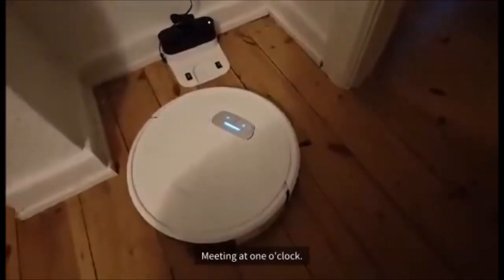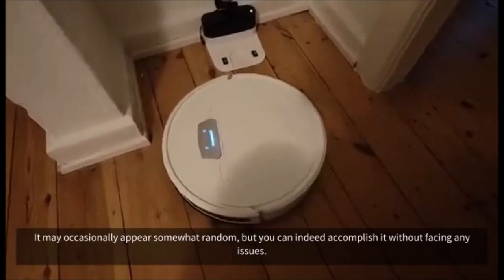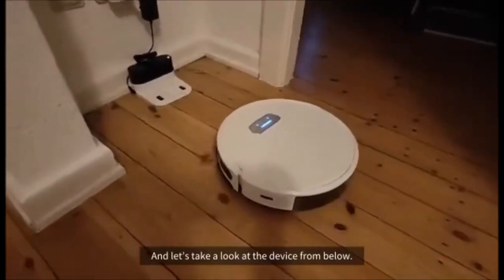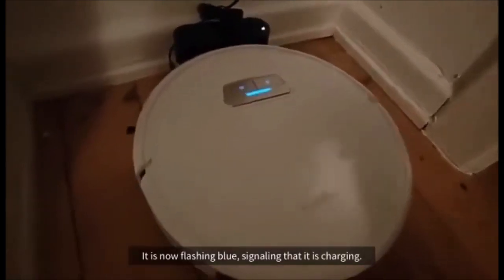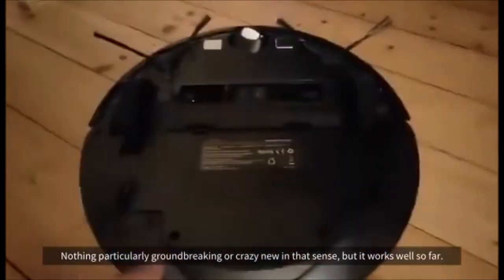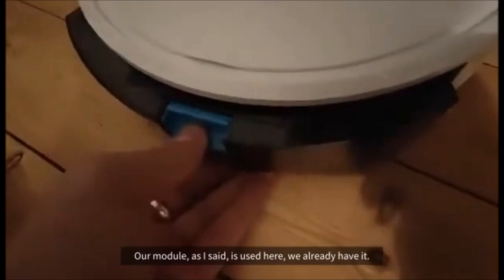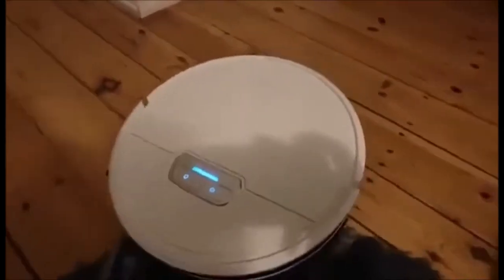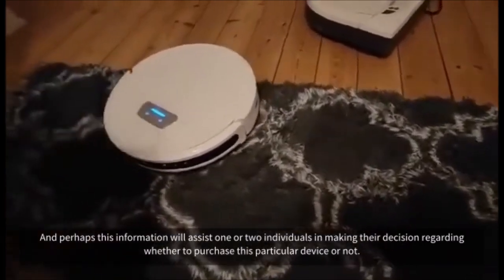HONITURE G20 Robot Vacuum Review 3 in 1 Cleaning Power with 4000Pa Suction, Mopping, & Alexa Control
Meet the HONITURE G20 Robot Vacuum, a powerful 3-in-1 cleaning machine with 4000Pa suction, mopping function, and smart control via Alexa and app! Whether it's pet hair, carpets, or hard floors, this robot vacuum handles it all. In this video, we'll dive into its sweeping, vacuuming, and mopping capabilities, showcasing how it keeps your home spotless with minimal effort.

Key features:

4000Pa suction power for deep cleaning
3-in-1 functionality: sweep, vacuum, mop
Ideal for pet hair, carpets, and hard floors
Smart control via Alexa and mobile app
Efficient and quiet cleaning performance
Find out if this robot vacuum is the perfect fit for your household!